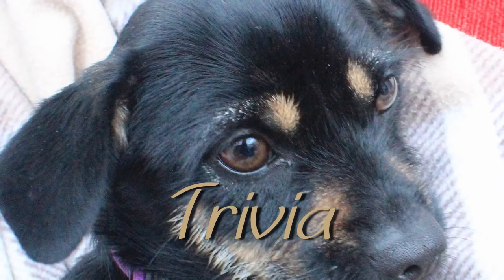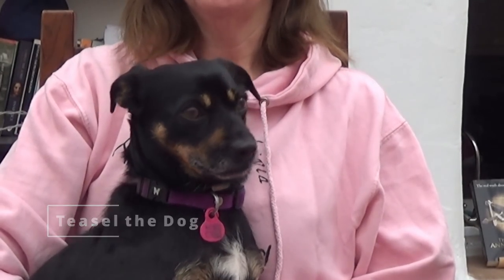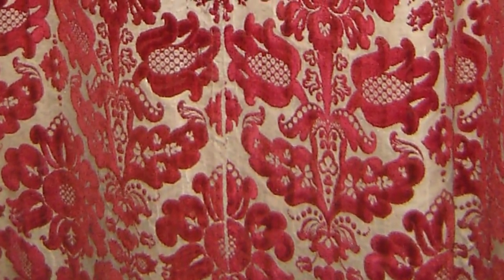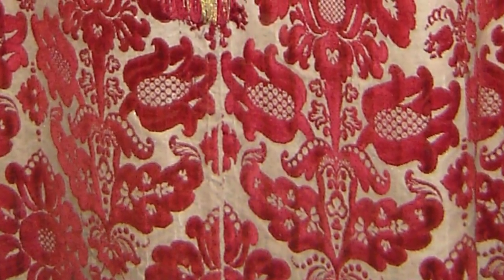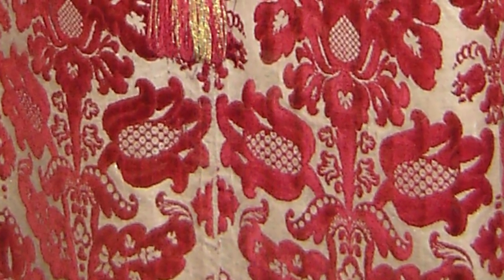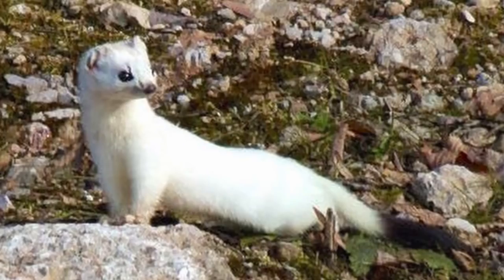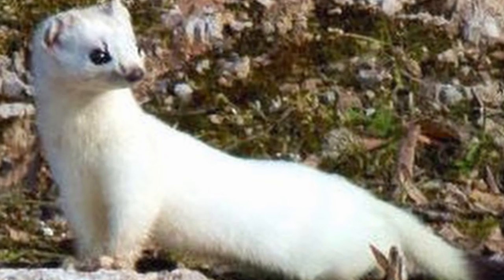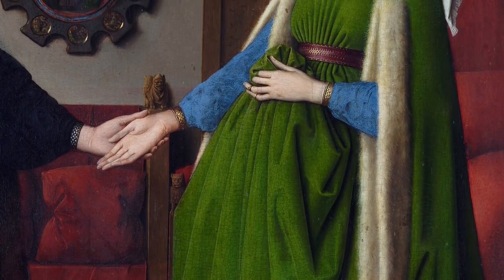Teasel's Tudor Trivia - Tudor fabrics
In this edition of Teasel's Tudor trivia, Teasel the dog and author and historian Claire Ridgway talk about the different fabrics that were used to make clothes during the medieval and Tudor period - linen, wool, lawn, buckram, silk, velvet, taffeta, satin, sarsenet (sarcenet), damask, cloth of gold, cloth of silver, cloth of tissue and caffa, as well as the furs, ermine and miniver.

Further reading:
The Tudor Tailor by Jane Malcolm-Davies and Ninya Mikhaila

Claire Ridgway.
Historian and author, founder of the Anne Boleyn Files and Tudor Society